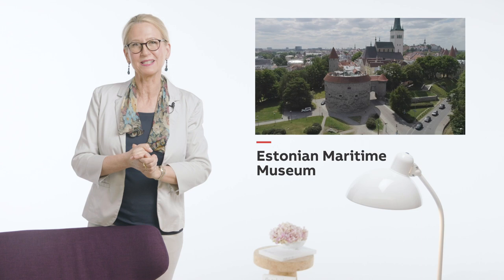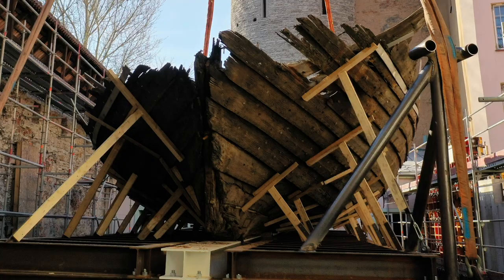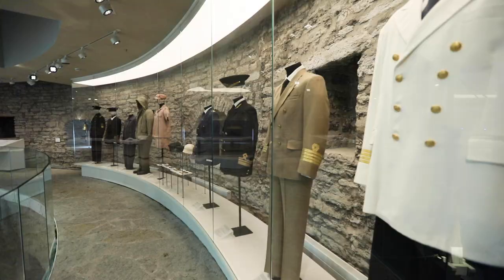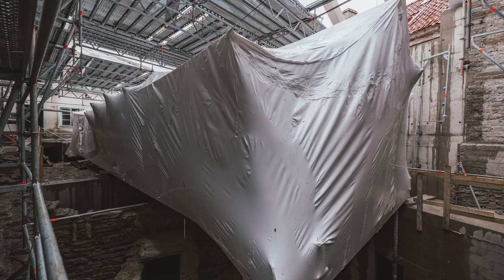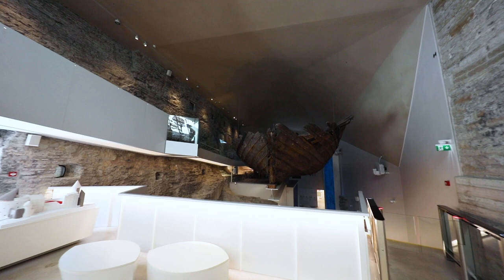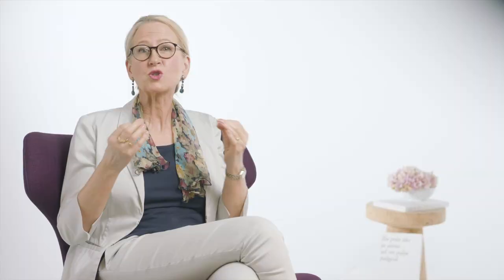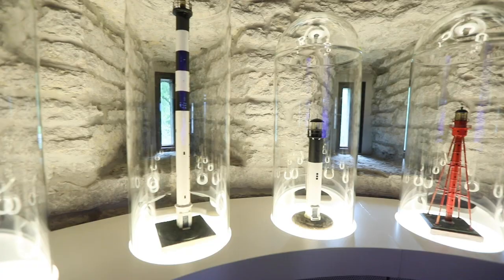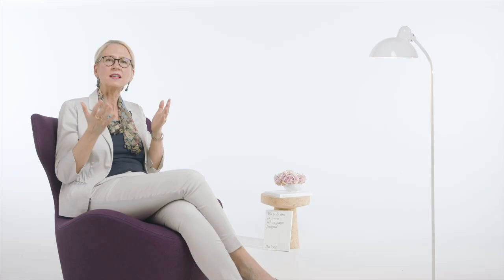Frozen Music Episode #3 "Fat Margaret", KOKO architects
Watch Frozen Music, a video series from ABB created to showcase unique building projects and the architects behind them to a global community.
The 3rd Frozen Music episode explores how the UNESCO World Heritage Building in Tallinn, an ancient fortress tower called “Fat Margaret”, becomes home to a medieval shipwreck - and now hosts the Estonian Maritime Museum. Innovative designers are KOKO architects.

Presenter is Katrin Foerster